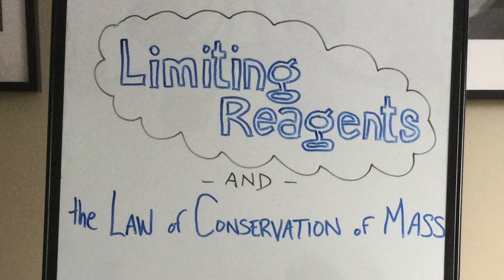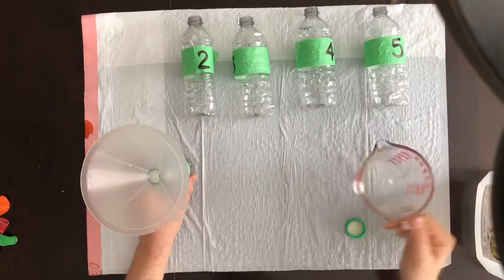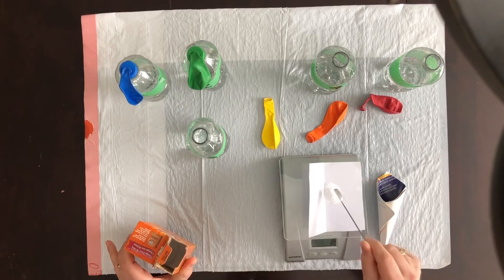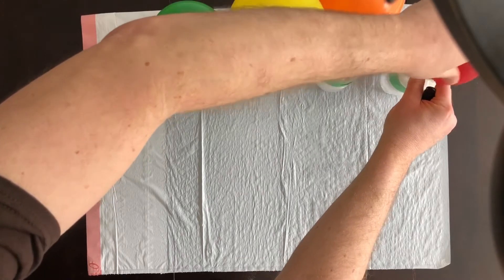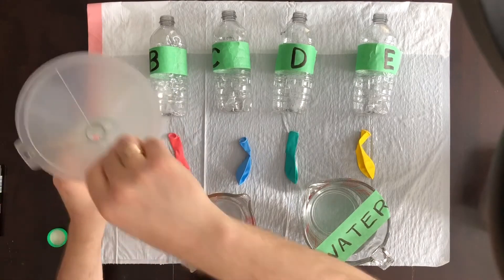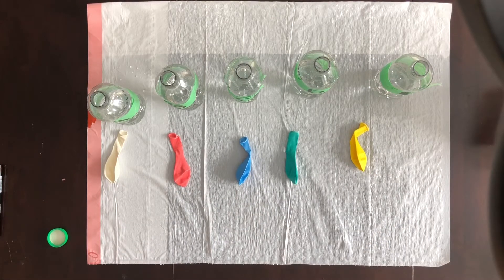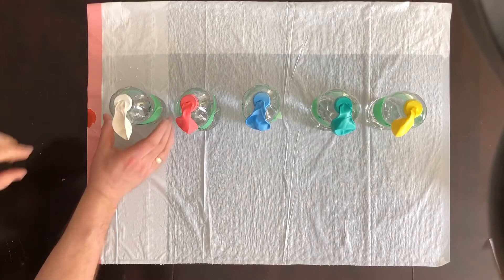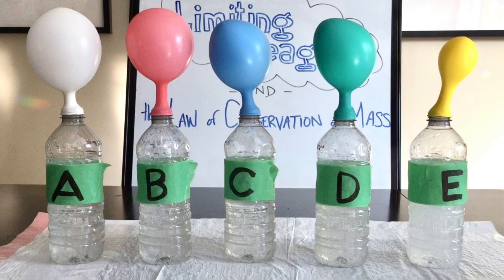Limiting Reagents Experiment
Two experiments with baking soda and vinegar, two examine the effects of limiting reagents in chemical reactions.